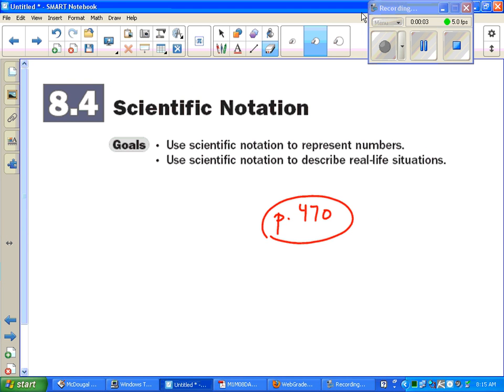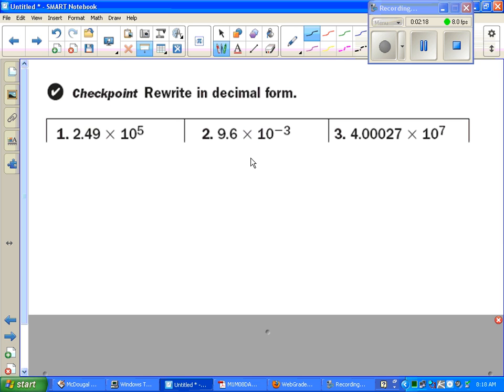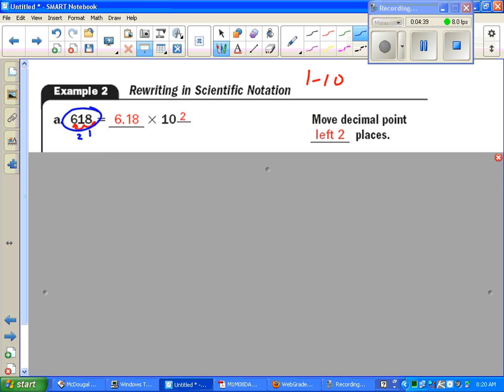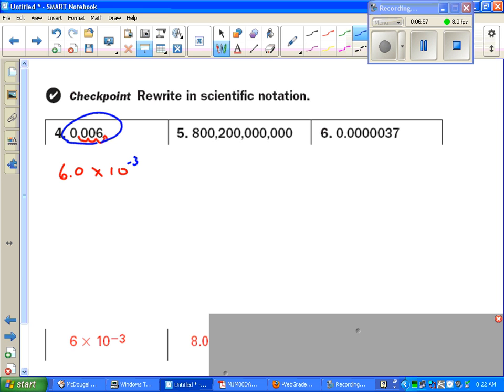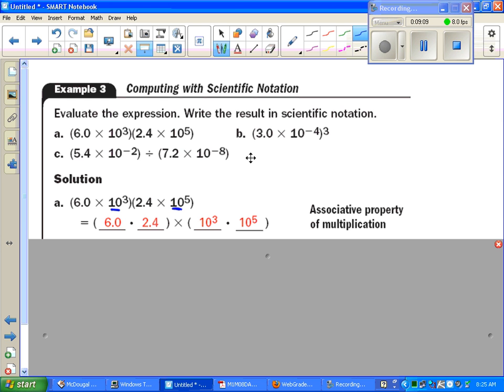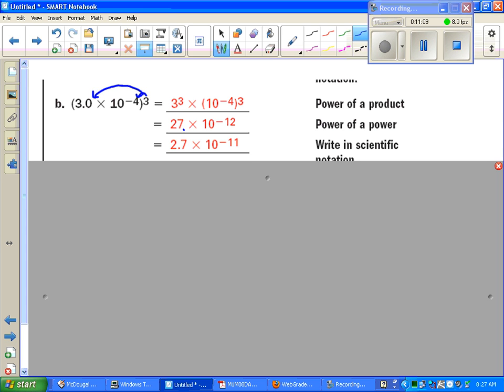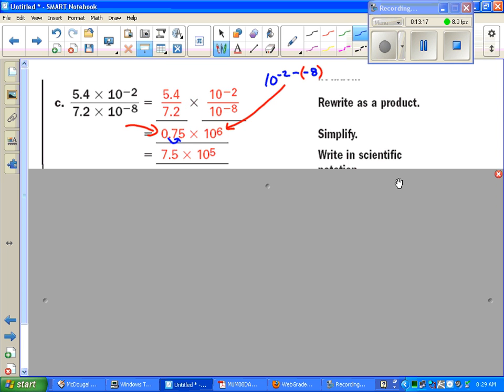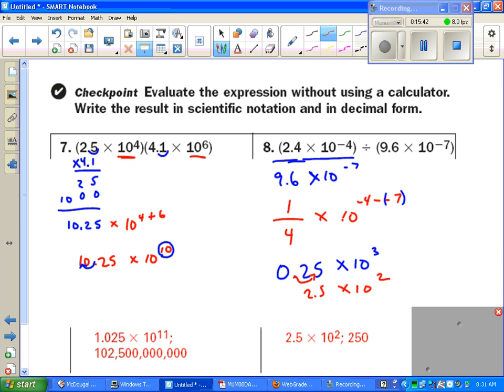Lesson 8.4 Scientific Notation